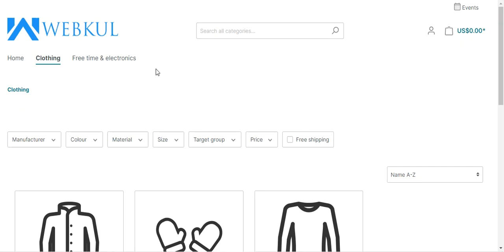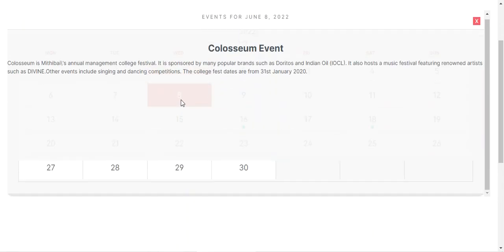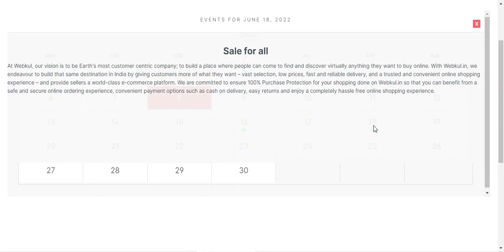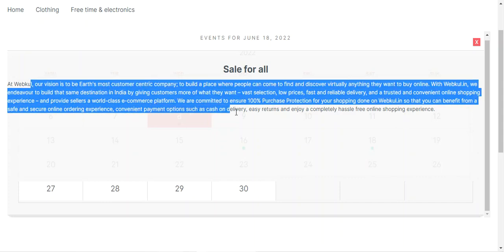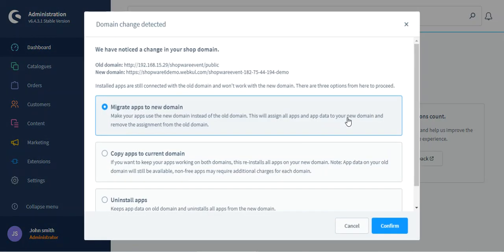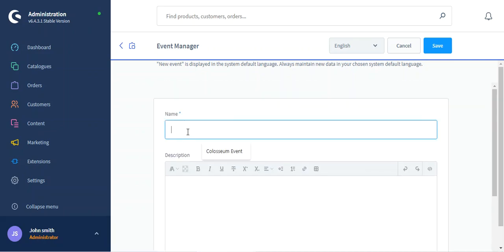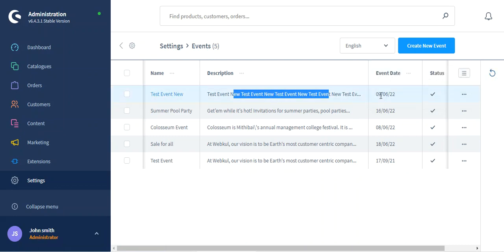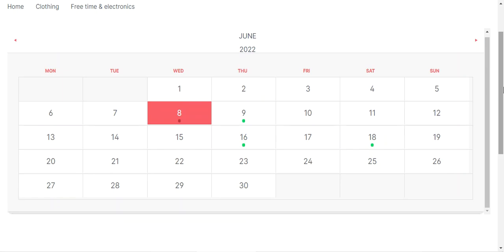Event Manager for Shopware 6 - Overview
This is a brilliant plugin that displays and manages your e-commerce store events in the calendar. The merchants can add multiple numbers of events and can set them for respective dates or upcoming dates as required.

The customers can view the event details by clicking on the scheduled date of that event. This is a very useful module to display information about appointments and upcoming events.

. The admin can create and add multiple events.
. The admin can manage and control all the events directly from the Shopware backend store.
. The admin can edit the event details as per the need.
. There is no need to use other event managing tools separately.
. Shopware admin can access or efficiently manage event-related actions from one dashboard.

2. Raise a Ticket via our HelpDesk system